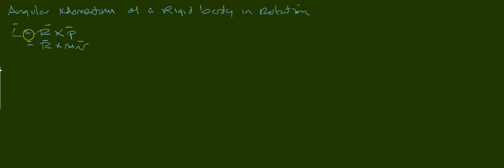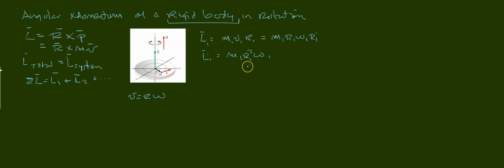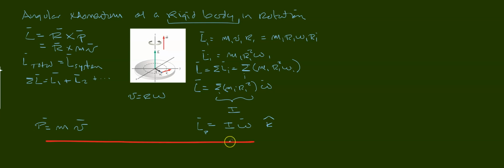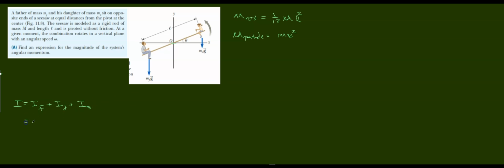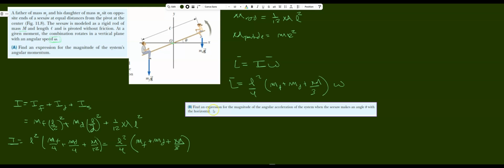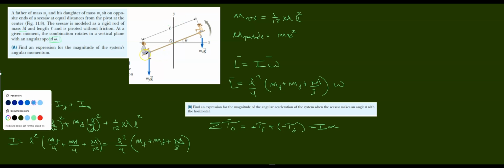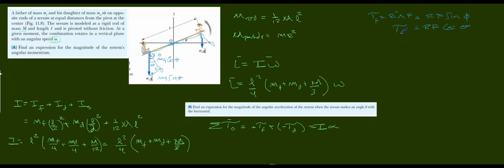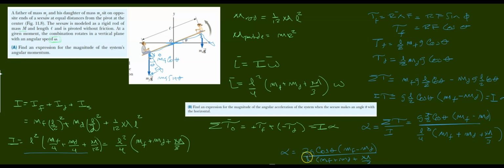59. Angular Momentum of a Rigid Body in Rotation